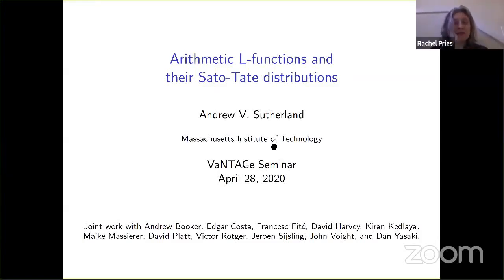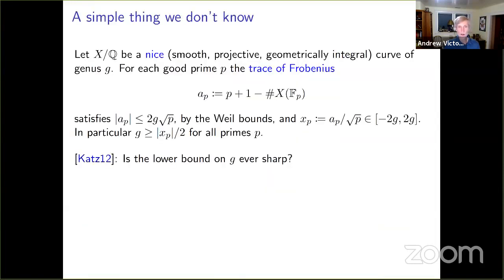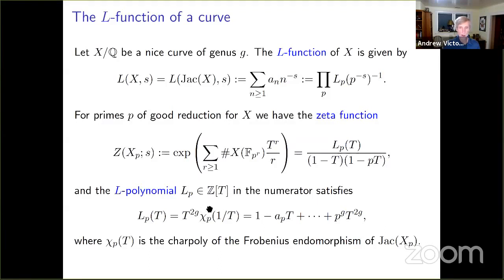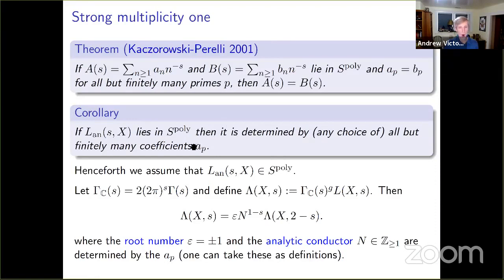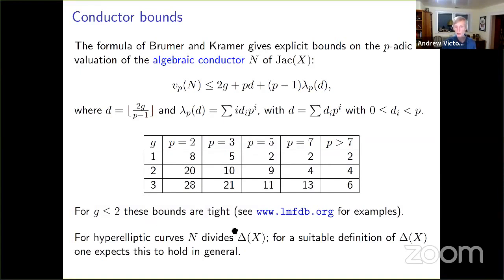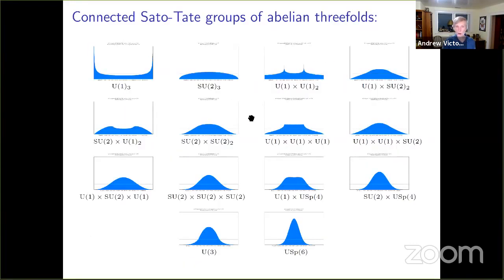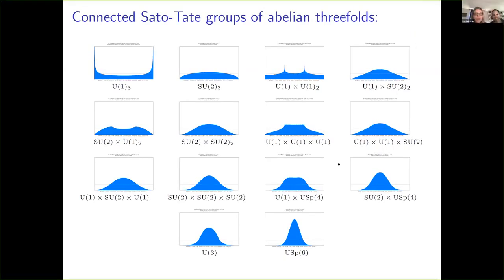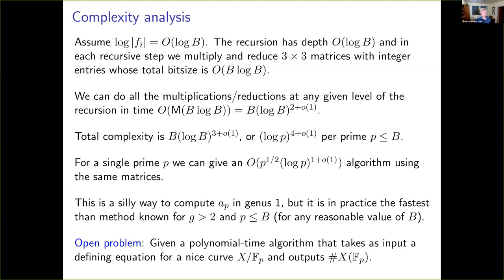Andrew Sutherland, Arithmetic L-functions and their Sato-Tate distributions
VaNTAGe seminar on April 28, 2020.
Closed captions provided by Jun Bo Lau.